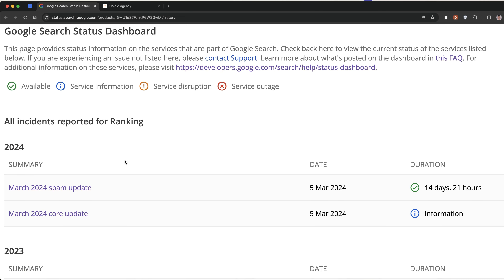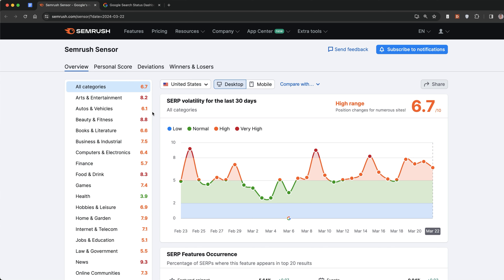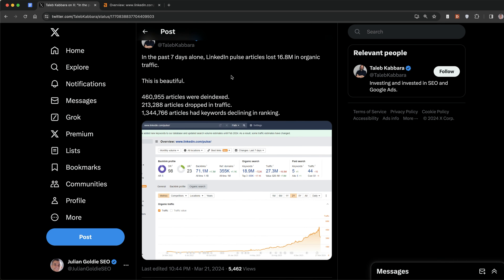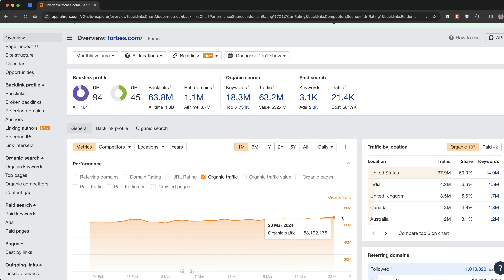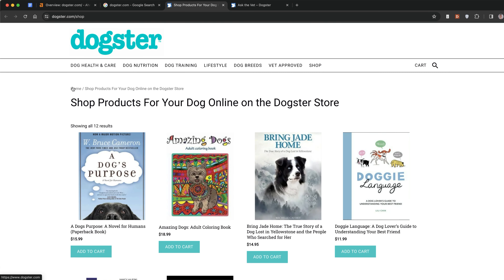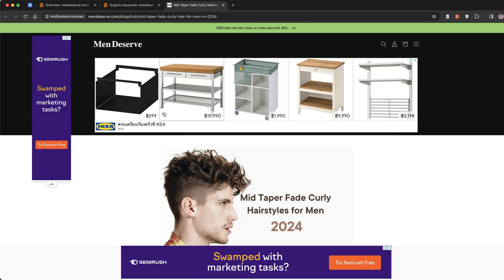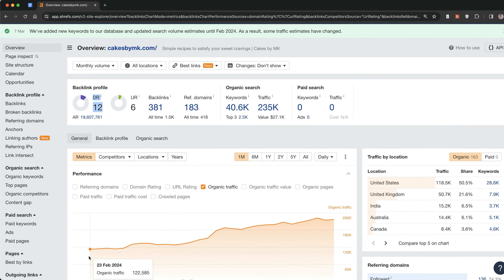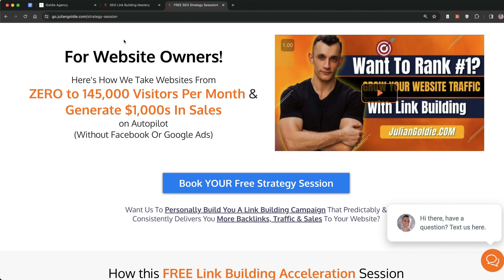Google March Update 2024: Winners & Losers REVEALED!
March 2024 Google Update Analysis: Winners, Losers, and SEO Strategies

This video dissects the outcomes of the March 2024 spam and core updates from Google, identifying which websites emerged as winners and losers, the impact on their traffic, and reasons behind the fluctuations. It looks into specific case studies including LinkedIn posts and Live.com, analyzing the reasons behind their traffic dips.

The script additionally provides insights into the factors targeted by Google's updates, such as scaled content, site reputation, and expired domain abuses.

Furthermore, it offers strategies for traffic diversification, building robust E-A-T signals, the significance of authority, backlinks, and the role of big brands in the SEO game.

The video also shares free resources on SEO (Search Engine Optimization) practices, emphasizing alternative traffic sources and the importance of having a strong online presence across multiple platforms to withstand future updates.

00:00 Introduction to the March 2024 Spam and Core Updates
00:34 Winners and Losers of the March Updates: A Deep Dive
01:53 Exploring the Impact on Major Sites: LinkedIn and Live.com
04:13 Highlighting the Success Stories: Reddit and Forbes
06:22 Strategies for Traffic Diversification and SEO Recovery
06:50 Showcasing More Winners: Low DR Sites Thriving Post-Update
08:21 Leveraging Social Media for SEO and E-A-T Signals
09:55 Conclusion and Free SEO Strategy Session Offer